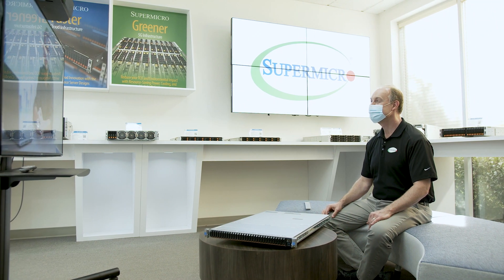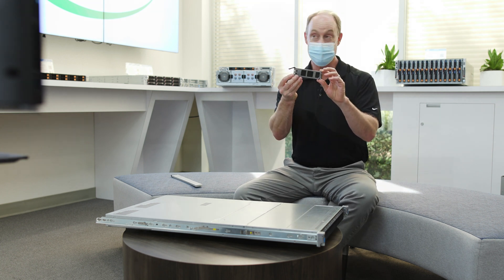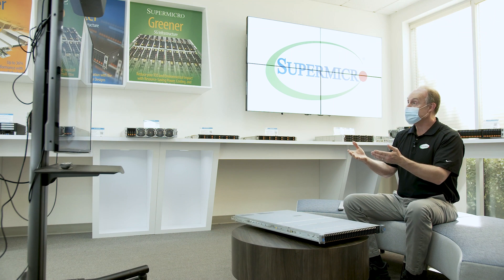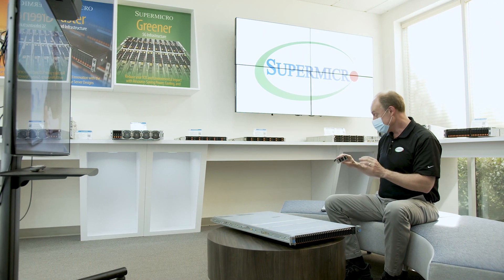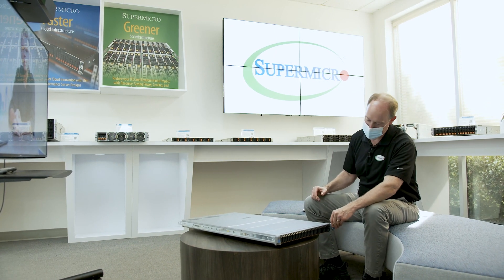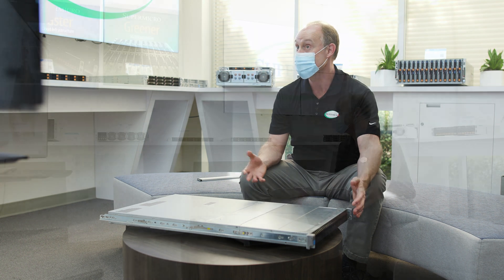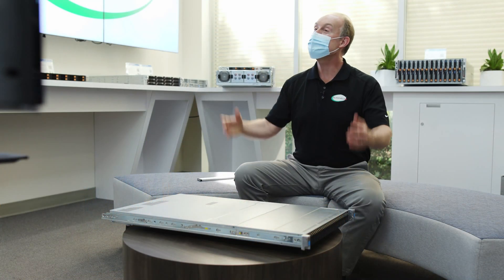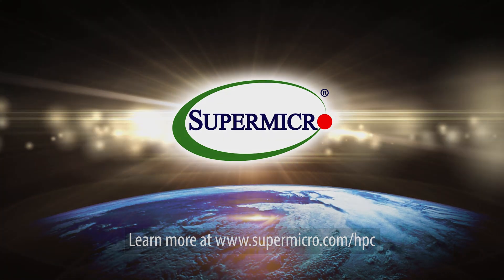Innovations in High Performance Storage Solutions in HPC - Supermicro SC21 TECHTalk with IDC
Presented by Mike Scriber, Sr. Director, Server Solution Management, Supermicro and Peter Rutten, Research Director, Infrastructure Systems, IDC